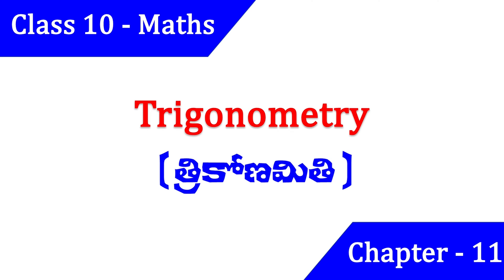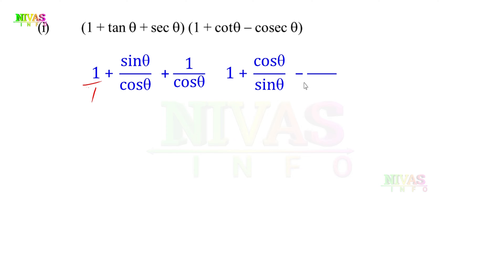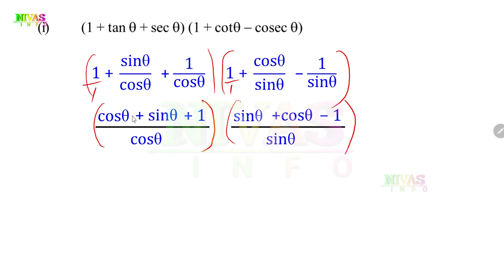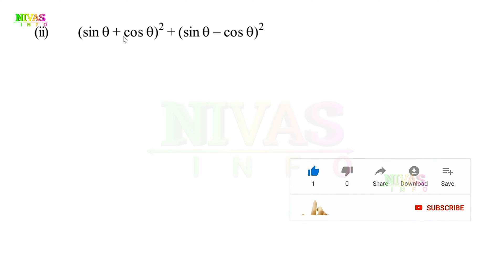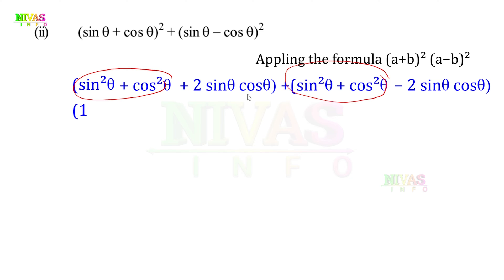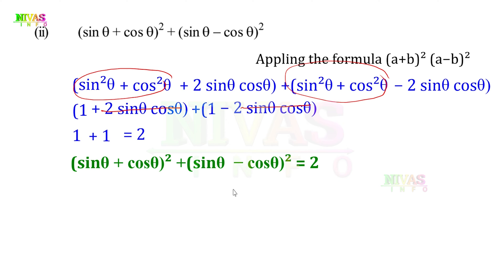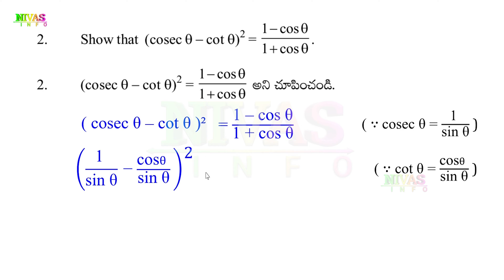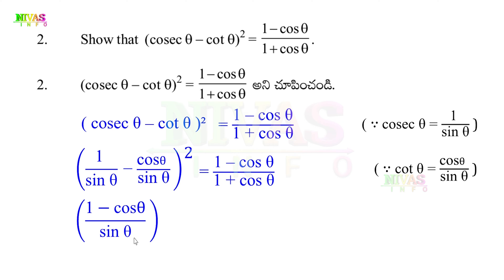Trigonometry - త్రికోణమితి | Class 10 Maths | Chapter - 11 | Exercise - 11.4 | Q1 - Q2 | Nivas Info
10వ తరగతి గణితం | త్రికోణమితి | All 10th Class Mathematics Text Book Solutions for Telugu and English Medium Students ( SCERT Telangana & Andhra Pradesh ) from @Nivas_Info
Note : If you search other videos on YouTube… Please add our channel name to found my videos… for example : “ Nivas Info Class 10 Maths Chapter 11 Trigonometry Exercise 2 ”.
Chapter – 11 / Trogonometry All Video Links
Exercise – 11.4 / Q8-Q10 : 👉
Exercise – 11.4 / All Problems : 👉
In This Video :
Exercise 11.4 / Q1 and Q2
Technical Support : Nivas Clicks
Introduction To Trigonometry
Naming The Sides In A Right Triangle
Trigonometric Ratios
Defining Trigonometric Ratios
Let’s Define Ratios In A Right Angle Triangle
Exercise - 11.1
Trigonometric Ratios Of Some Specific Angles
Trigonometric Ratios Of 45⁰
Trigonometric Ratios Of 30⁰ And 60⁰
Trigonometric Ratios Of 0⁰ And 90⁰
Exercise - 11.2
Trigonometric Ratios Of Complementary Angles
Exercise 11.3
Trigonometric Identities
Exercise 11.4
Optional Exercise